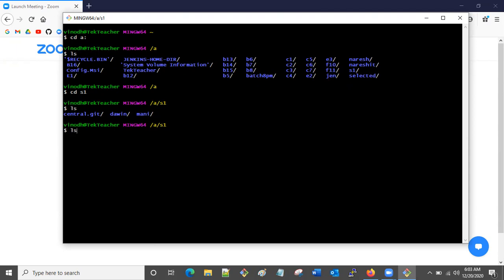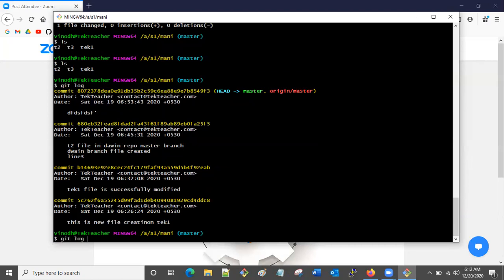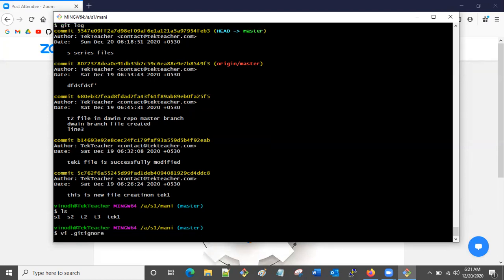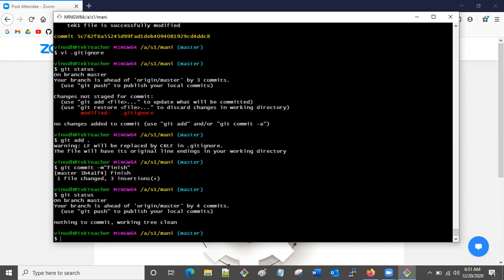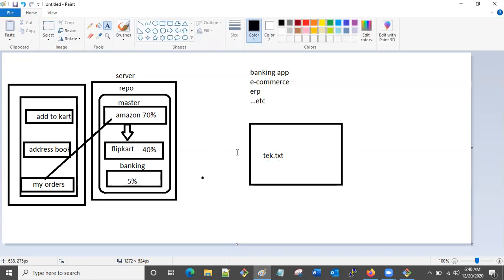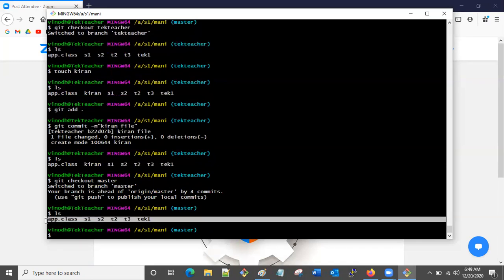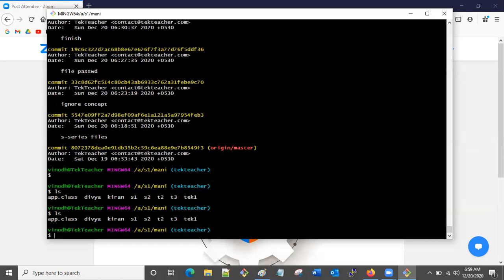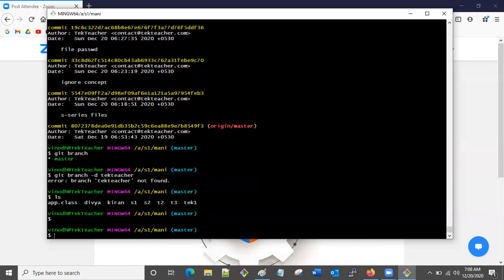Learn Git S1 Git 3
Git is a source control management system that has become very popular. But most developers still haven't heard of it or have never used it. Most who have still think it's difficult but in fact, it's pretty damn easy!

In this episode, we'll get acquainted with a quick intro to the basics of using Git with local and remote repositories. In this video you learn how to initialize repositories, track files, stage changes, branch and merge, handle merge conflicts, stash changes, pull from and commit to remote repositories like GitHub.